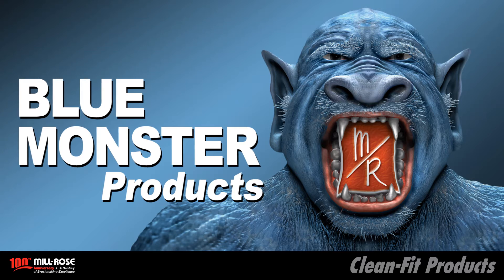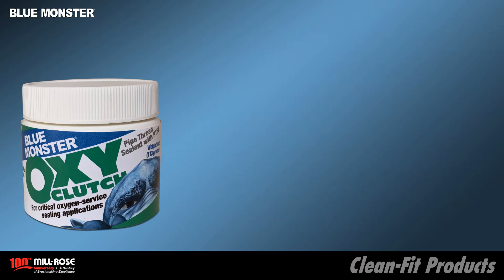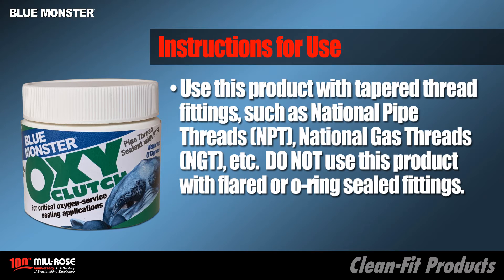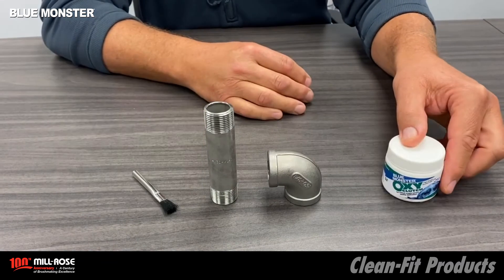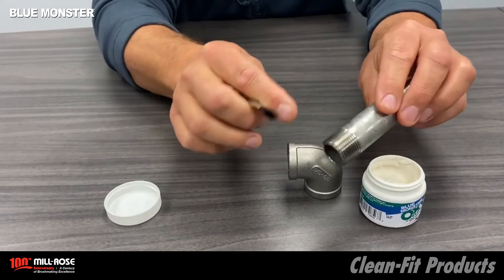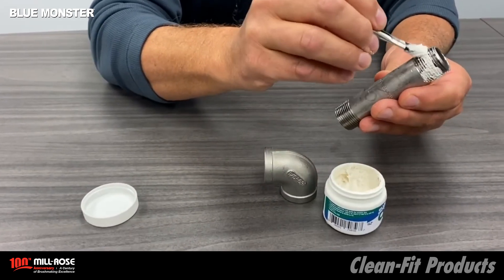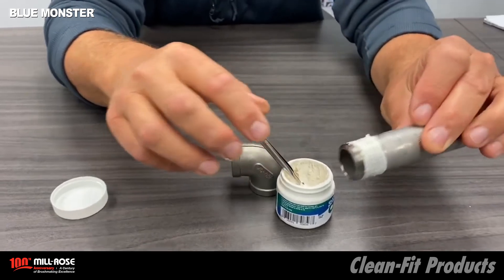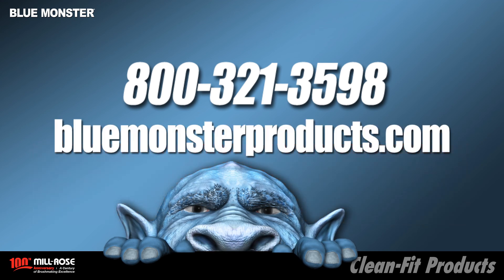BM Oxy Clutch Video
Thread Sealant for critical oxygen-service sealing applications
Blue Monster OXY-CLUTCH is a specially-formulated thread sealant for oxygen piping systems. This PTFE enriched pipe thread compound is formulated for use in high-pressure, pure oxygen piping systems.

Blue Monster OXY-CLUTCH is inert, non-corrosive, and nonflammable. It contains no silicone, hydrocarbons, and no VOCs!

Every batch of OXY-CLUTCH is tested for Auto-ignition Temperature according to the stringent standard of ASTM G-72. A typical range is 824°F to 860°F (440°C to 460°C). Each container shows the Batch Number and Autoignition Temperature for traceability.